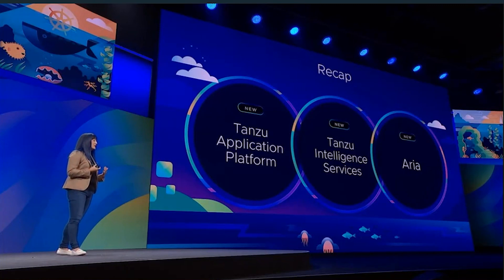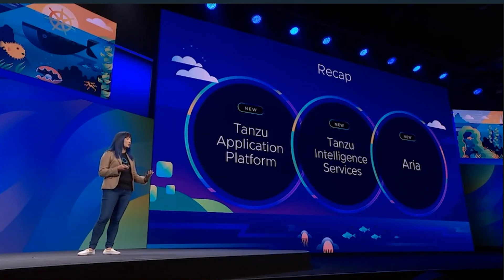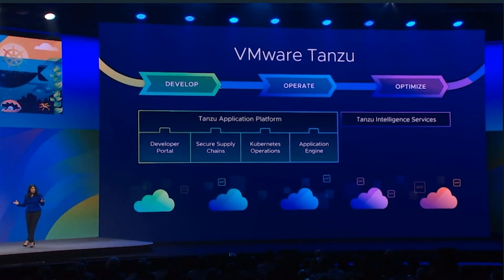VMware Explore 2023 - VMware Tanzu Discussion with Betty Junod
Sarbjeet Johal sat down with Betty Junod to explore about latest announcements wrt VMware Tanzu Platform during VMware Explore 2023 in Las Vegas

Topics Covered:

00:25 Expansion of Tanzu Platform  (Developer Platform + Kubernetes)
01:53 Consistency and Abstraction across Multiple Clusters
02:30 VMware's Proximity to Developers
03:00 Secure Supply Chain for SDLC
05:00 Stakeholders in Platform and Ecosystem
07:10 Customer Profiles and Solution Tiers
08:20 Openness of the Platform and Opensource Involvement
09:15 Backstage as Developer Platform (pluggability and extensions)
09:54 Thanks and an invitation to Explore Barcelona

PS: Apologies for some background noise, this video was shot on the expo floor. We gave our best-efforts to reduce the noise using effect in Adobe Premiere Pro.